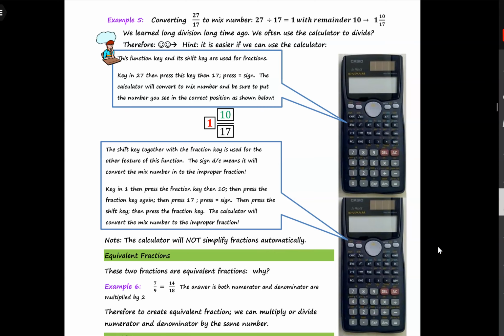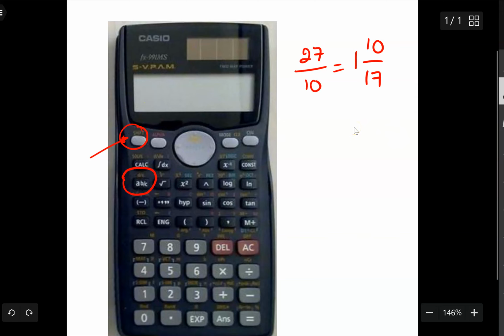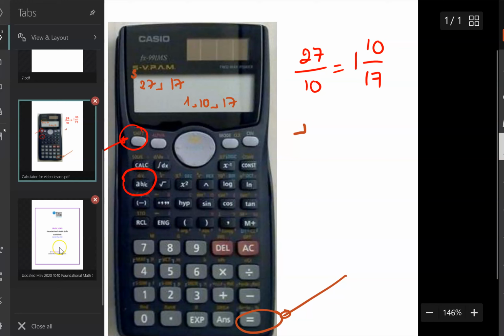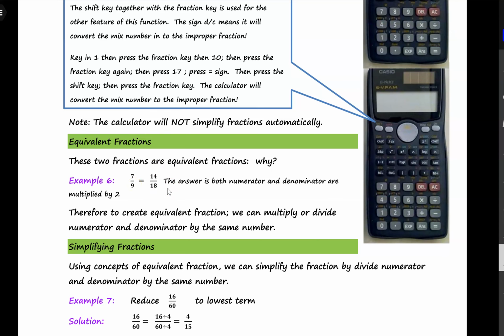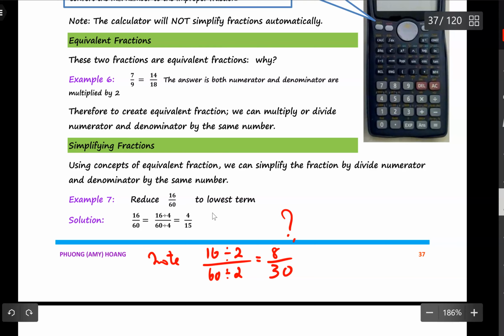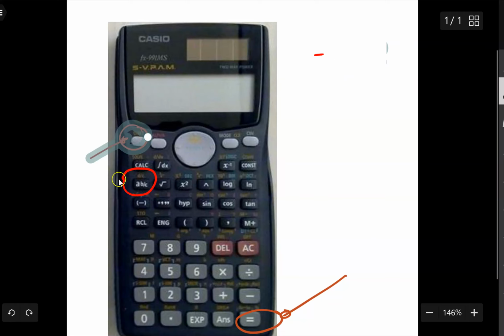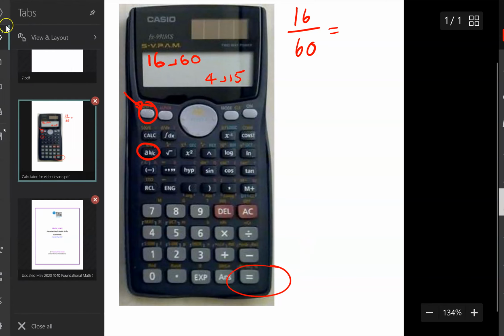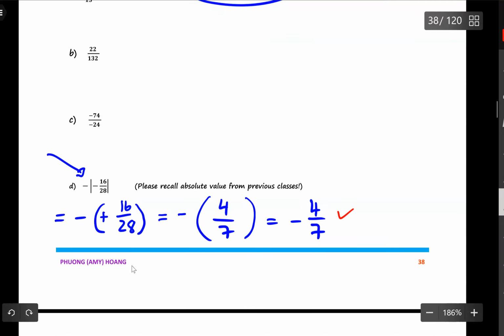Introduction to Fractions with the emphasis on using the Calculator video 2 of 2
In this video, you will learn:
1. Converting improper fraction to a mixed number and vice versa with the emphasis on using the Calculator Casio fx 991 ms
2. Perform Equivalent Fractions.
 3. Reduce Fraction to its lowest term.